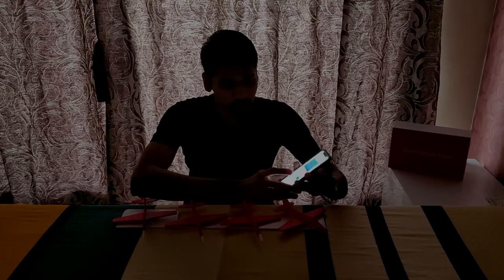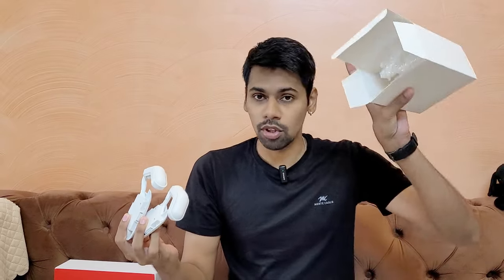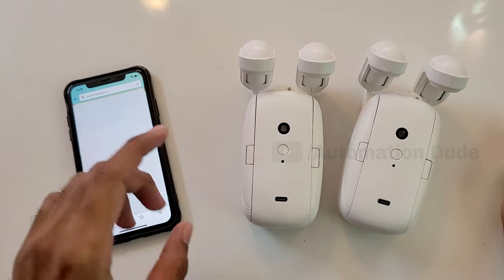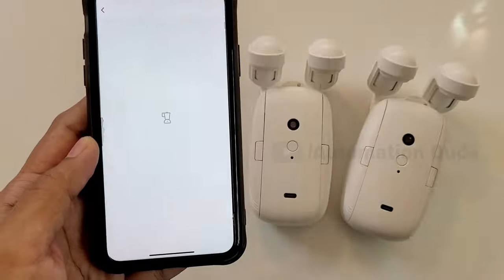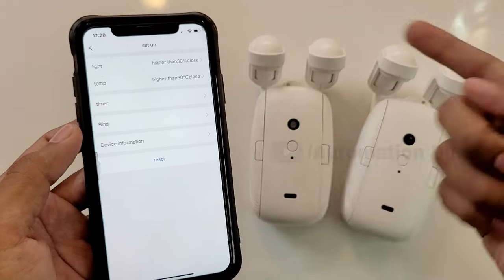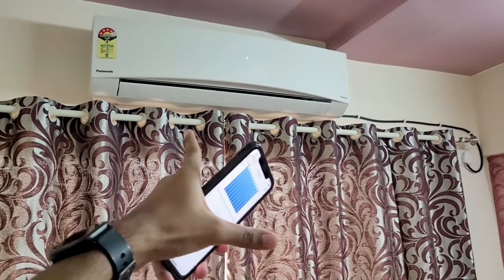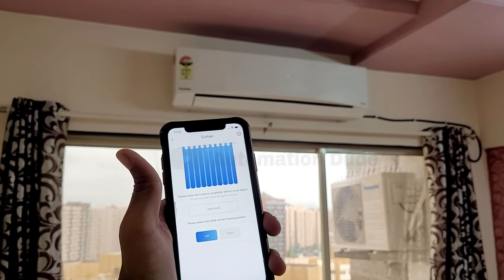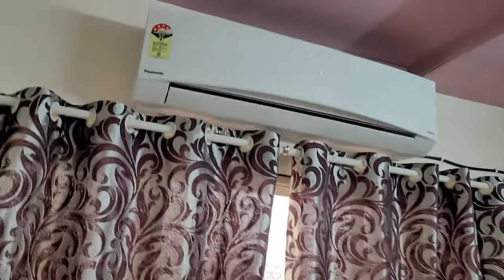How to make automatic curtain open and close | smart curtain robot - Automation Dude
Hi friends! In today's video I will be showing you how you can convert normal curtains in to automatic curtain in just 5 minutes.
I am using Smart curtain robot for this project. It is the best and easy way to automate your curtains and one of the best products for home automation.

*AS I WILL BE JUST PROVIDING YOU THE PRODUCT, IT WILL NOT BE MY RESPONSIBILITY OF ANY INTERNAL OR EXTERNAL DAMAGE NOR THE WARRANTY OF THE PRODUCT WILL BE GIVEN BY AUTOMATION DUDE. BY AT YOUR OWN RESPONSIBILITY*

Chapters:
00:00 - Introduction of smart curtain robot
00:36 - Unboxing & specification of smart curtain robot
02:29 - Pairing Smart Curtain Robot with smartphone
05:11 - How to install Smart Curtain Robot
07:10 - Setting smart curtain robot
08:14 - Working of smart curtain robot